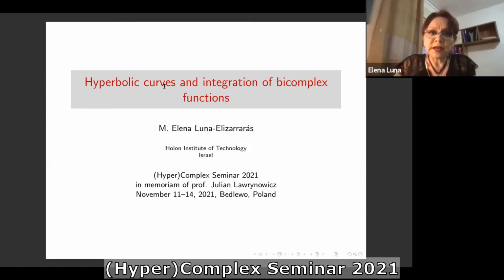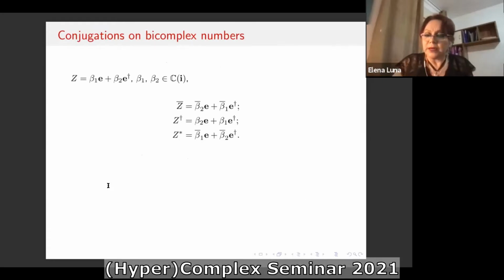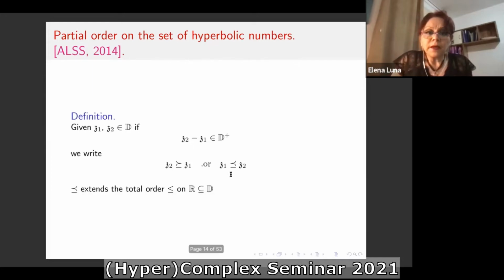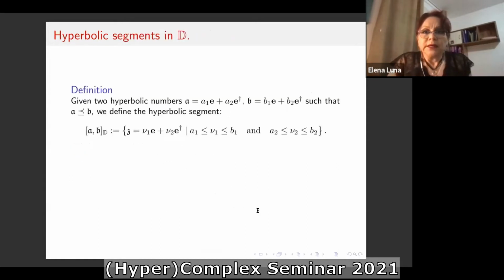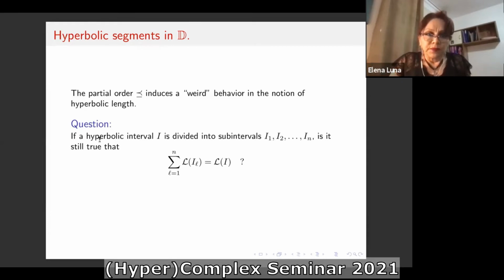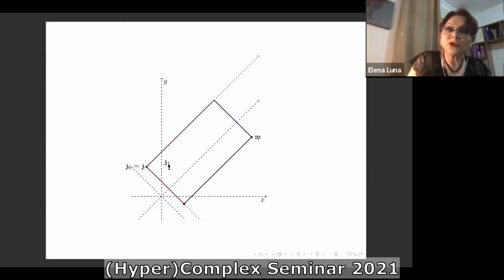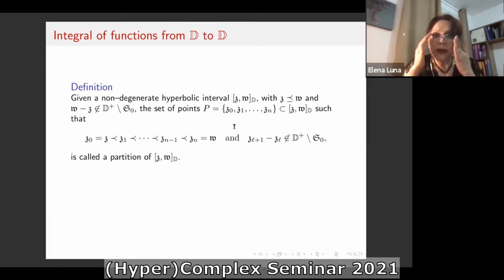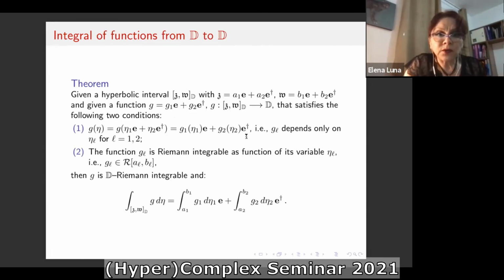M. Elena Luna Elizarraras: Hyperbolic curves and integration of bicomplex functions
Lecture given within Session A3 (Hypercomplex structures) of (Hyper)Complex Seminar,  Bedlewo (online) 11th Nov 2021
M. Elena Luna-Elizarrarás, Holon Institute of Technology (Holon, Israel)
Abstract. The notion of hyperbolic straight lines and hyperbolic curves in the set BC of bicomplex numbers, or in the n dimensional hyperbolic module Dn have been helpful for a better understanding of some analytical facts in both theories. In this talk we will analyze some of these facts. For example, how can be described the bicomplex stereographic projection or, as the title of the talk says, how the hyperbolic curves help to establish some of the integral theorems in the bicomplex context.